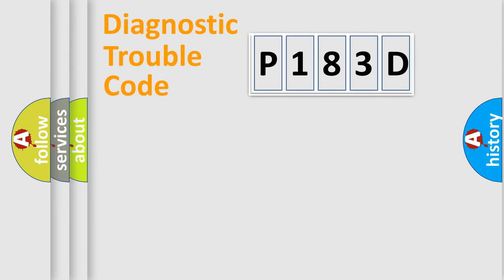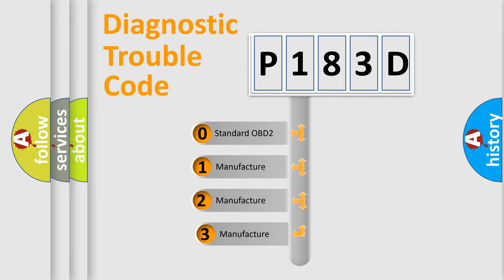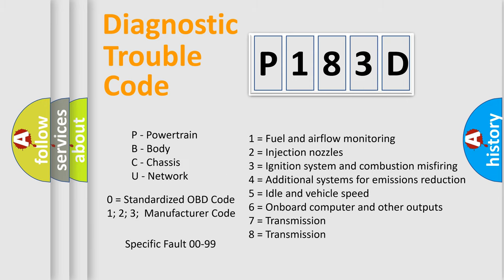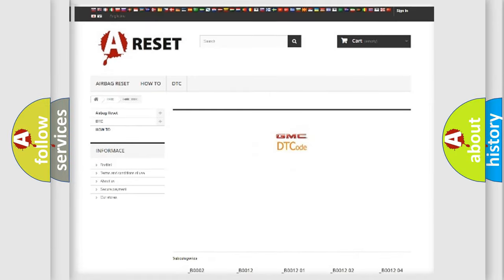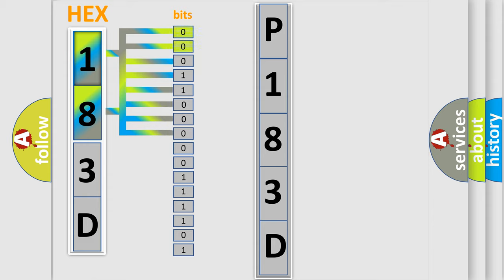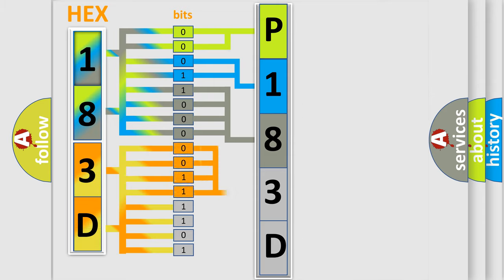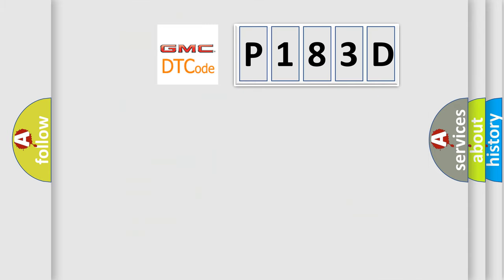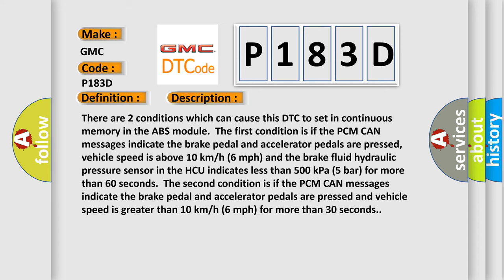DTC GMC P183D Short Explanation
Contents:
0:21 Basic DTC analysis according to OBD2 protocol standard.
1:48 Insight into programming
2:58 A diagnostically understandable description of the Diagnostic Trouble Code
3:05 Basic error definition

Make:
GMC
Code:
P183D
Definition:
Brake Pedal Switch "A": Signal Stuck High
Cause:
There are 2 conditions which can cause this DTC to set in continuous memory in the ABS module.The first condition is if the PCM CAN messages indicate the brake pedal and accelerator pedals are pressed,vehicle speed is above 10 km or h (6 mph) and the brake fluid hydraulic pressure sensor in the HCU indicates less than 500 kPa (5 bar) for more than 60 seconds.The second condition is if the PCM CAN messages indicate the brake pedal and accelerator pedals are pressed and vehicle speed is greater than 10 km or h (6 mph) for more than 30 seconds.